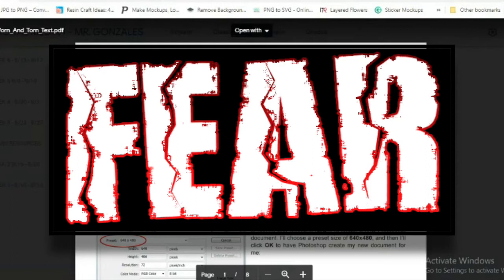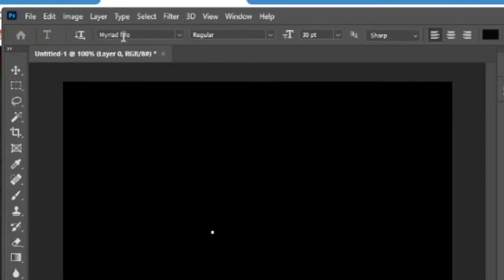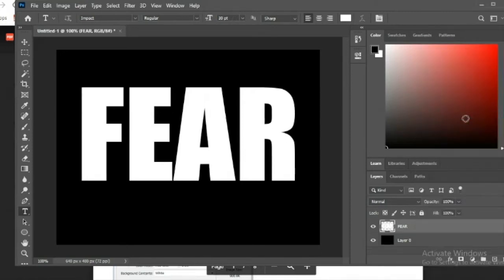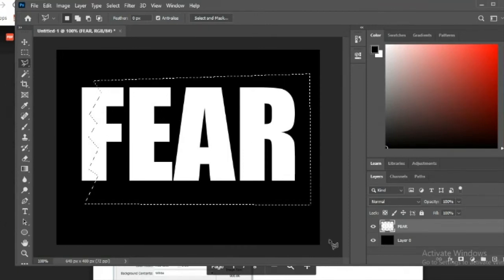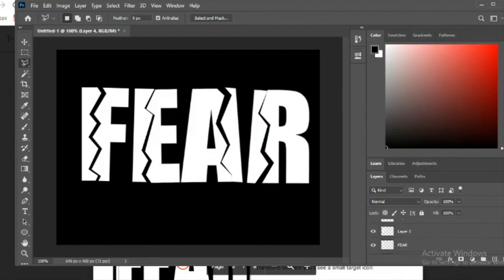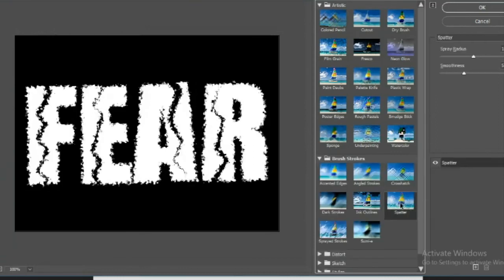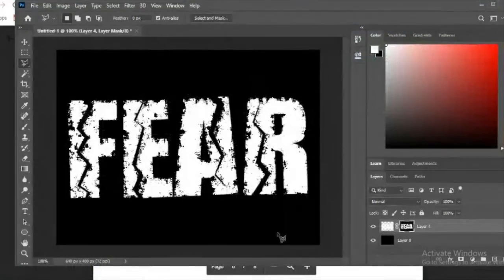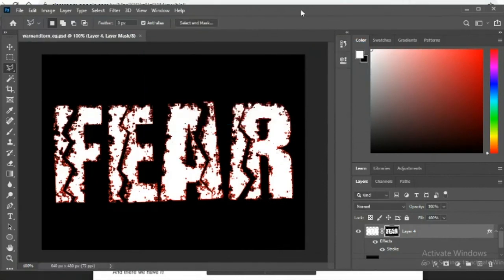WORN AND TORN FONT - DIGITAL MEDIA 1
NEW FEATURES YOU WILL ENCOUNTER IN THIS ASSIGNMENT:

- HOW TO CREATE A CUSTOM SIZED DOCUMENT.
- HOW TO RASTERIZE TEXT
- TEXT TOOL
- POLYGONAL LASSO TOOL
- LAYER MASK
- PHOTOSHOP FILTERS
- LAYER STYLES